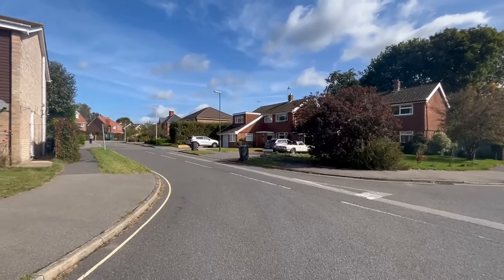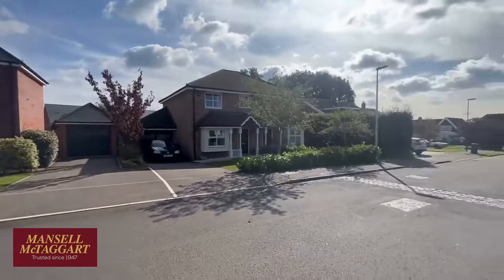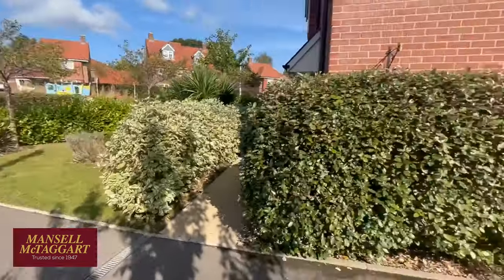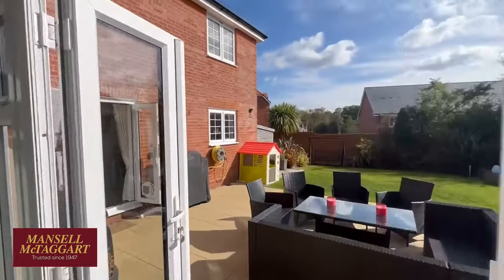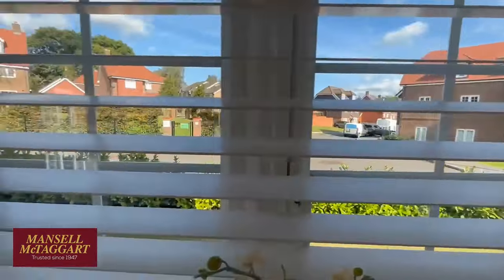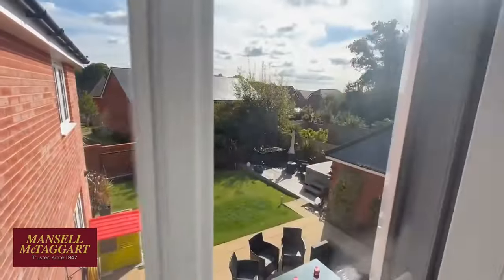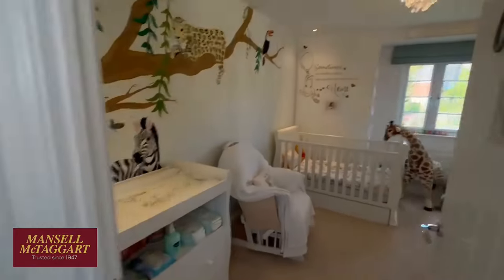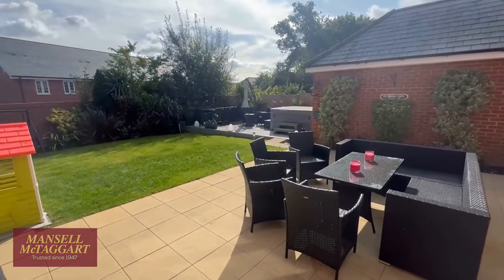Ridgeway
An online viewing of Ridgeway, on the market at a guide price of £730,000.